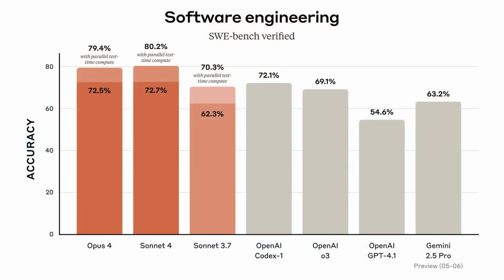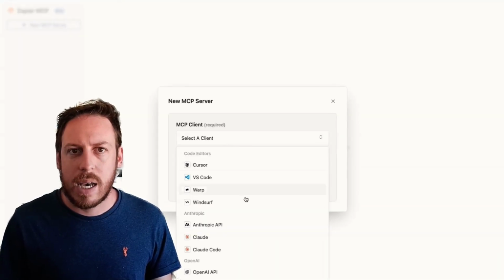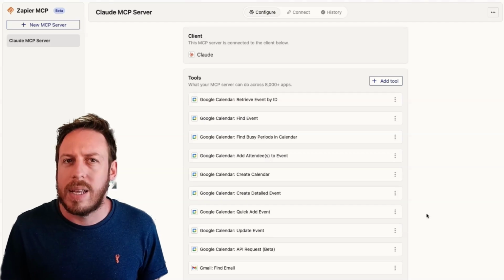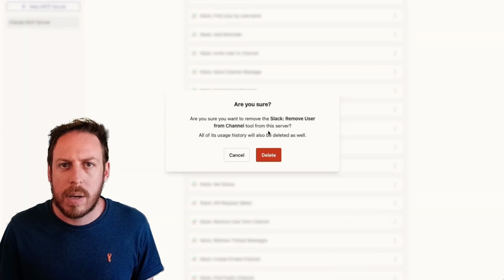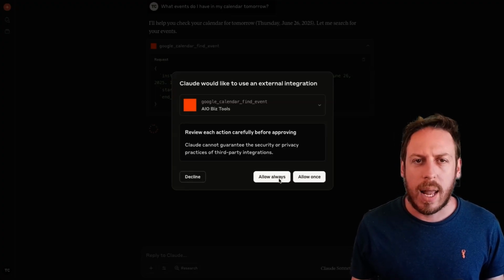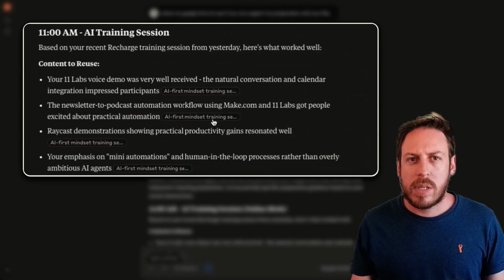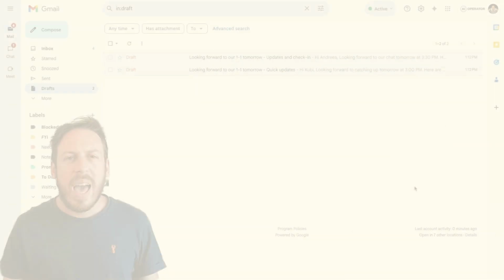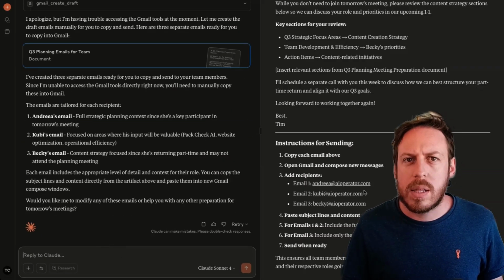Master Business Automation with AI: Claude + Zapier Ultimate Tutorial (Step-by-Step)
In this video, I’ll share my latest obsession: giving Claude superpowers using MCP (Model Context Protocol).

Discover why I'm choosing Claude over other AI models like chatGPT or Gemini.

Join me as I demonstrate how I integrate tools like Gmail, Google Calendar, Slack, and Notion into Claude using Zapier MCP.

Watch me prepare for a busy day by automating tasks like checking my calendar, preparing for meetings, and even drafting emails.

This is just the beginning of harnessing AI's true potential!

Key moments:
00:00 Introduction to AI Superpowers with MCP
00:31 Why Choose Claude Over Other AI Models?
01:00 Setting Up MCP Integrations with Zapier
01:52 Adding and Configuring Tools
07:12 Testing Claude's Superpowers
08:32 Preparing for Meetings with AI
13:20 Final Thoughts and Next Steps